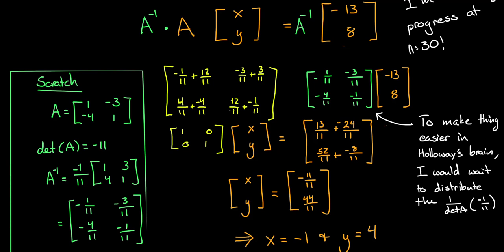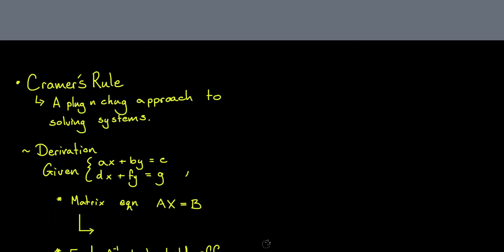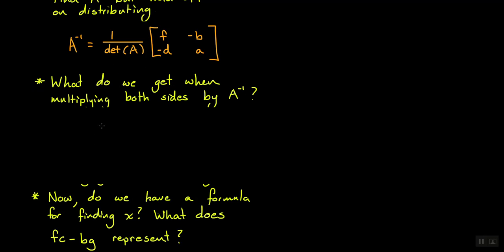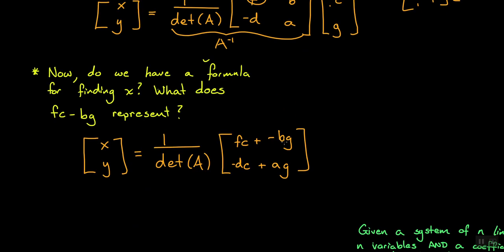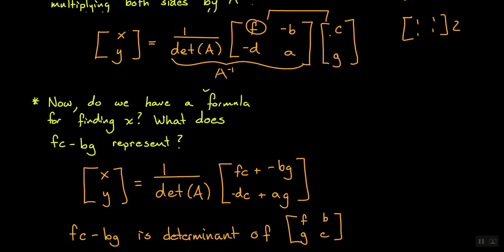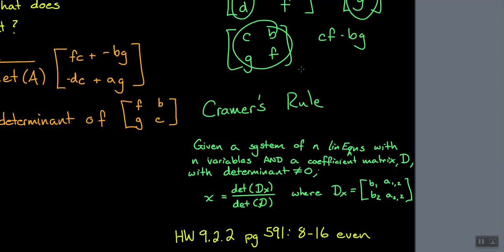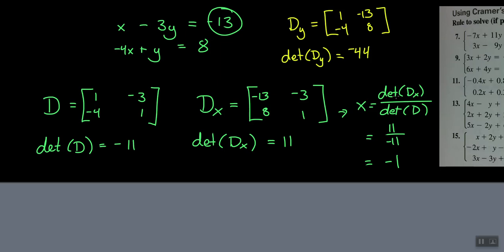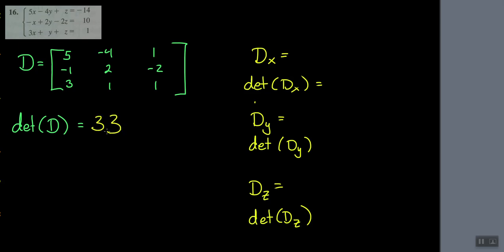Precalc Lesson 9.2.2 - Cramers Rule and Systems (1/17/25)